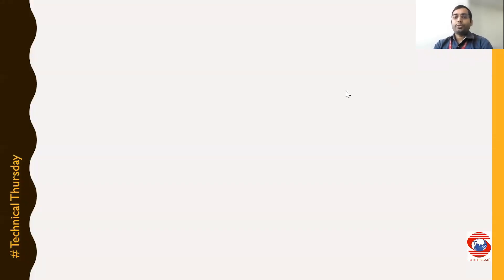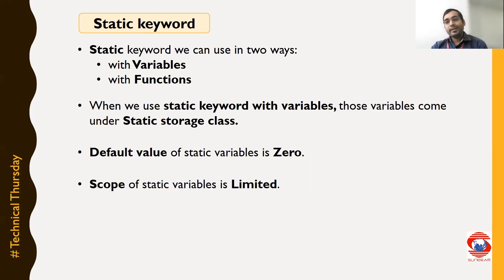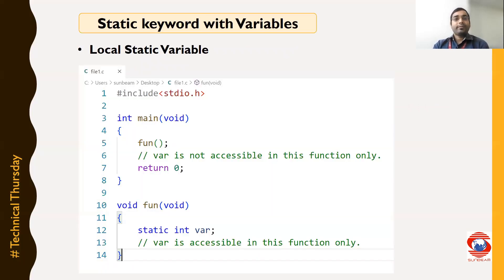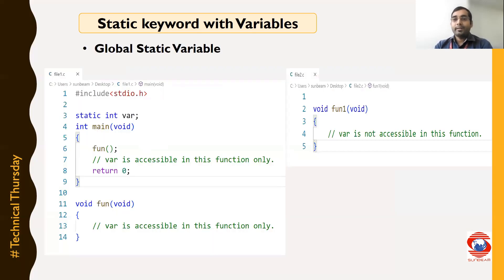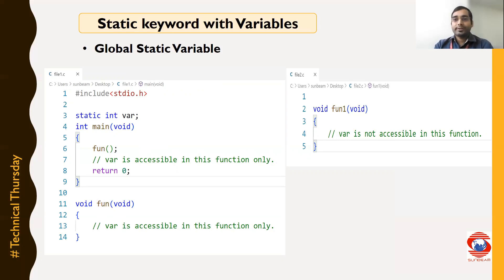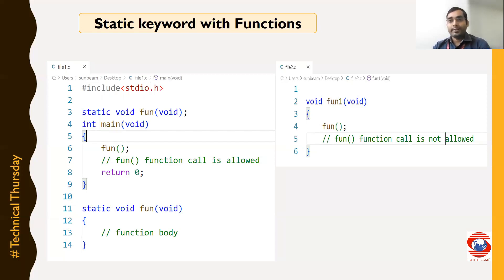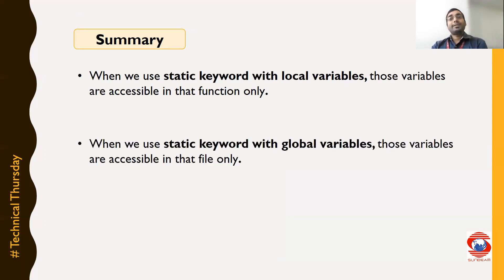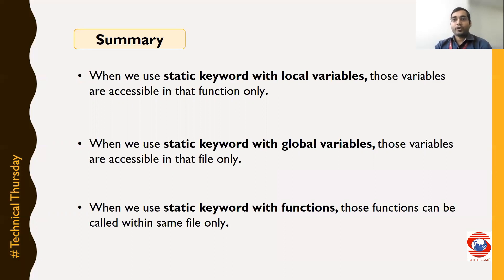Static Keyword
Static is a keyword in the C programming language which can be used with both variables and functions. When static is used with variables, their default value is zero, the scope is limited, stored into data segments and life is throughout the program. When static is used with functions, those functions can be called within the same file only.